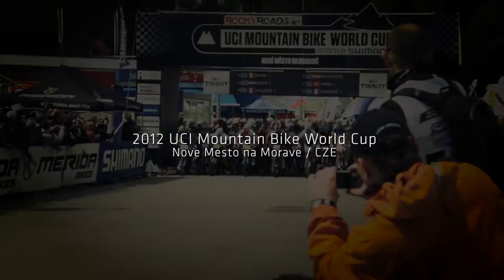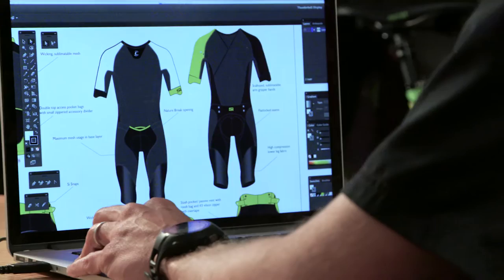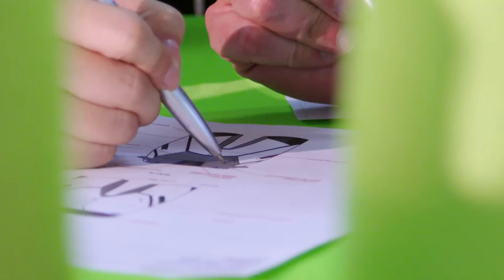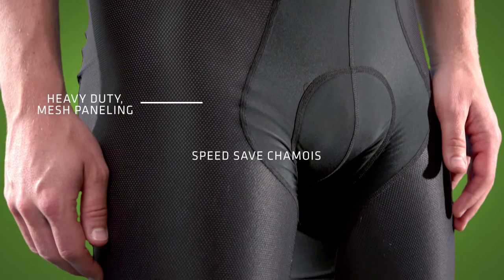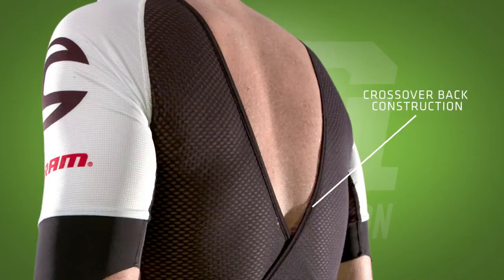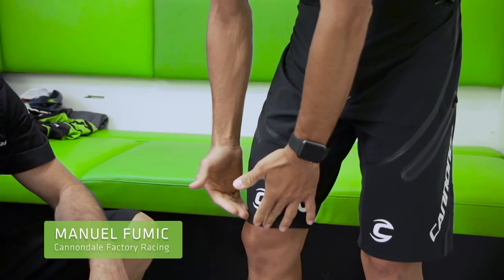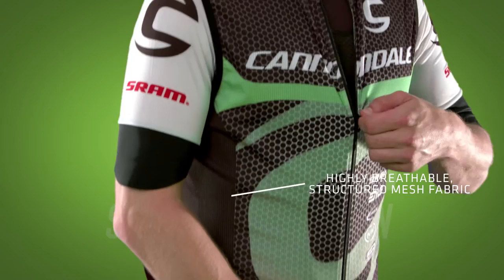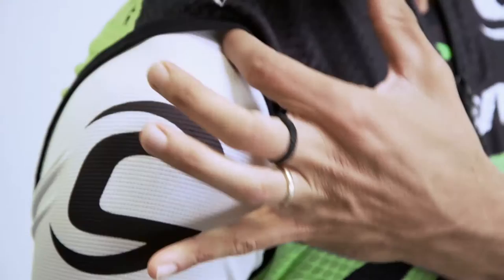Cannondale Factory Racing Collection by SUGOI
Watch the development of this revolutionary, XC-specific kit, designed by SUGOI in collaboration with Cannondale Factory Racing's Manuel Fumic and Marco Fontana.